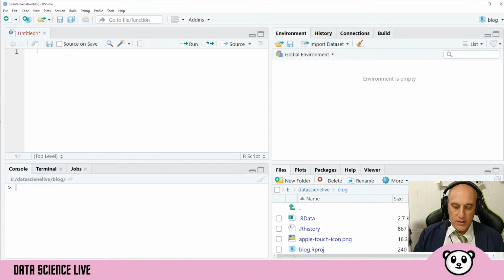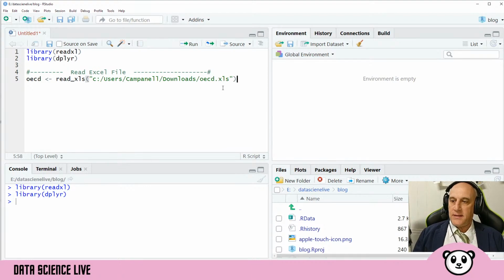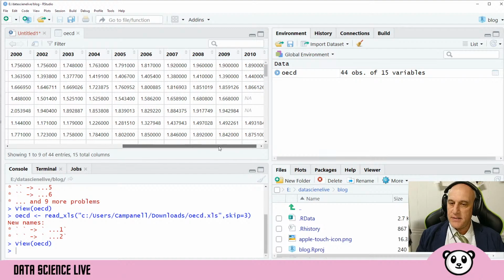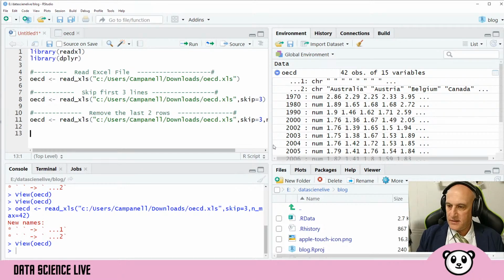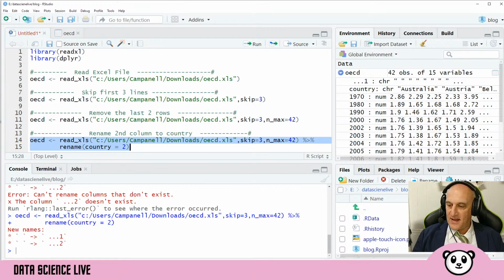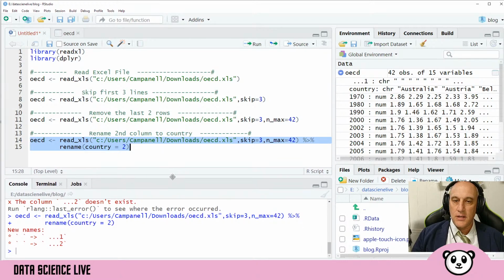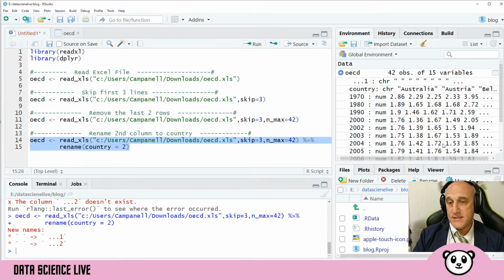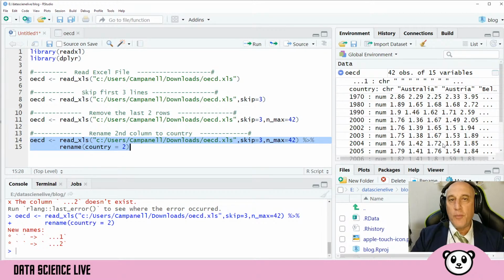Data Science Live: Episode 4 - Cleaning Excel Data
This episode is focused on the package, readxl which helps the data scientist tidy up data in the Excel format.

We will continue to use the OECD fertility rates by country data set which we used in Episode 3.   The data set has some common issues you will find with Excel files used as published reports.